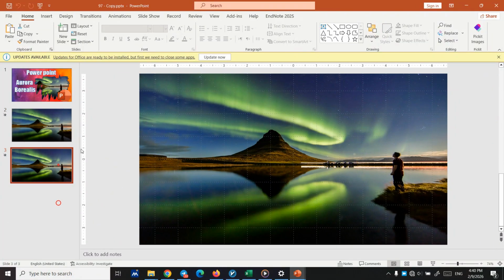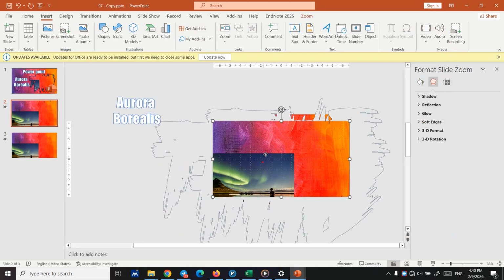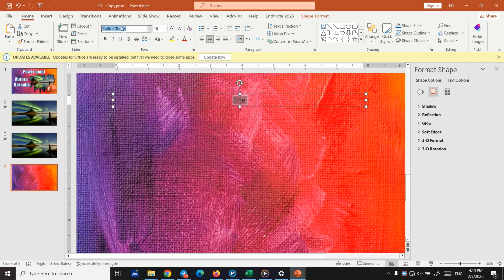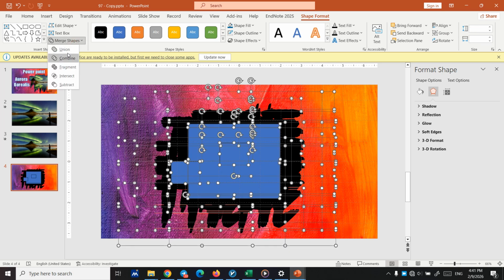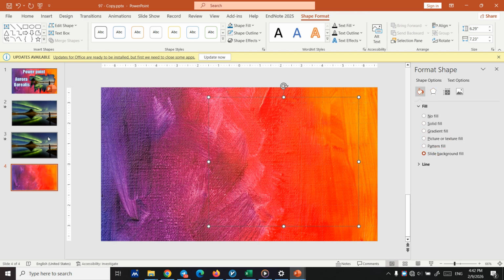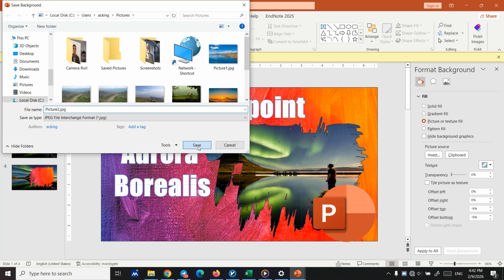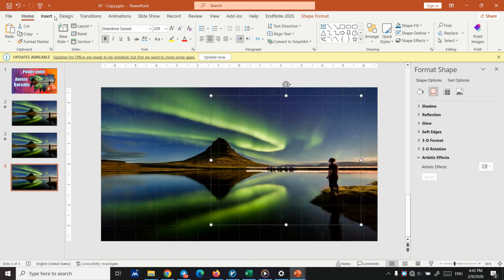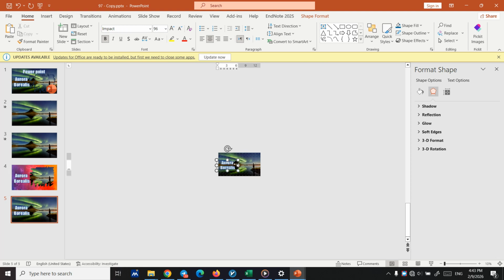How to Create Power Point Presentation Template tutorial about Aurora Borealis present template 366